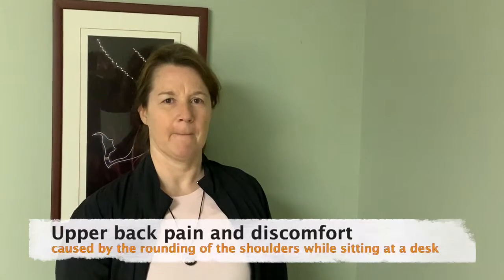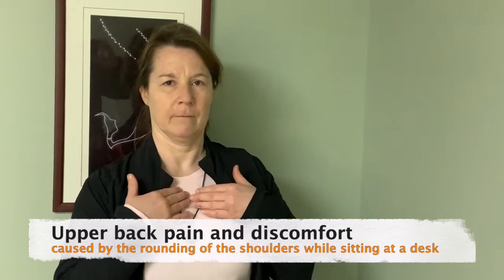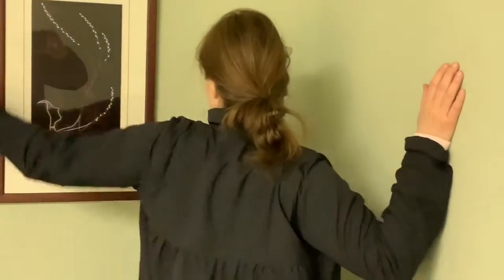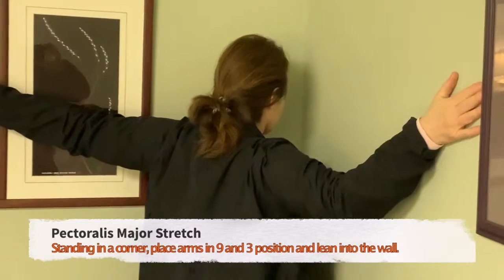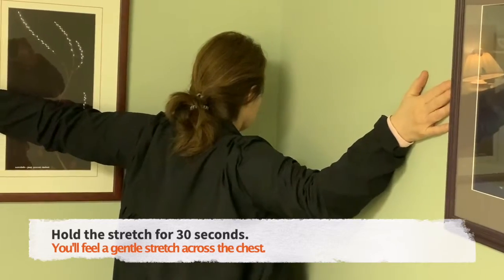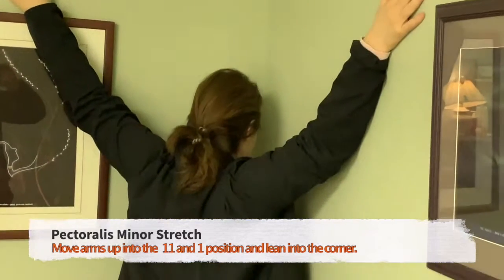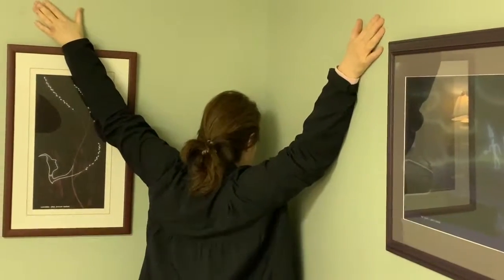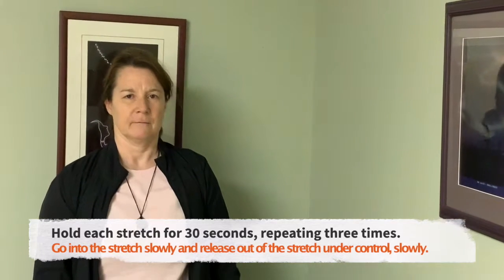Pectoralis Minor/Major Stretch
Pectoralis Minor/Major Stretch with RMTs Rolf Castanheiro and Jessica Raedisch